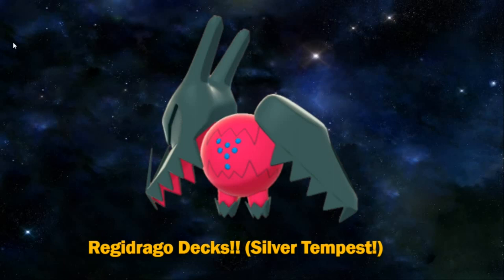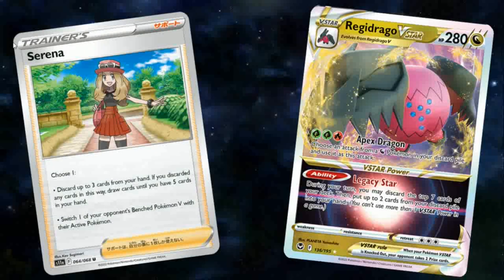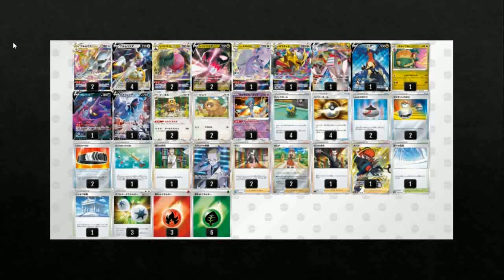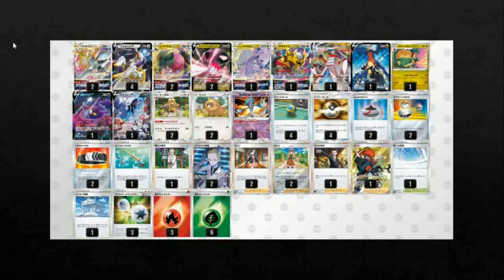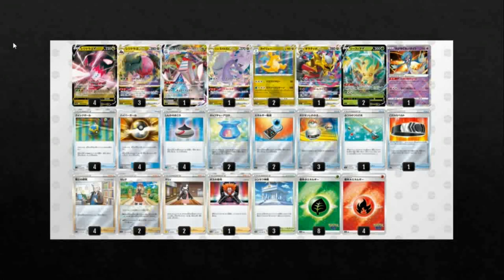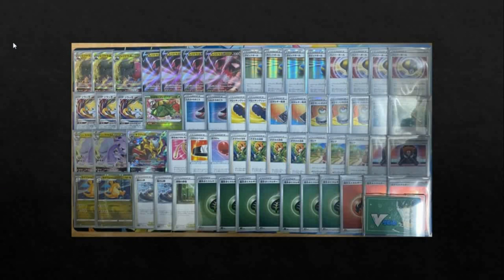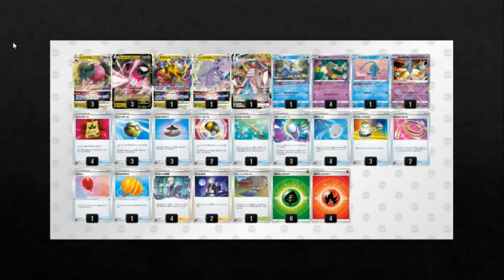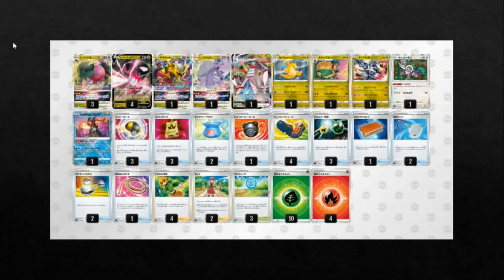Upcoming REGIDRAGO Deck Lists From Silver Tempest! Pokemon TCG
Regidrago is all set to be a potent contender in the format, with the attack "Apex Dragon" it can copy an attack from any dragon pokemon in your discard pile! In this video ill be going over a few different builds focused around this powerful new Vstar.

Silver Tempest covered so far:
Serperior
Alolan Vulpix
Braxien
Wailord
Ho-oh